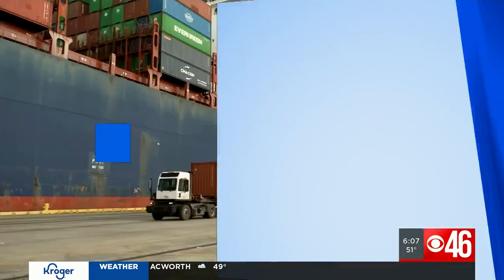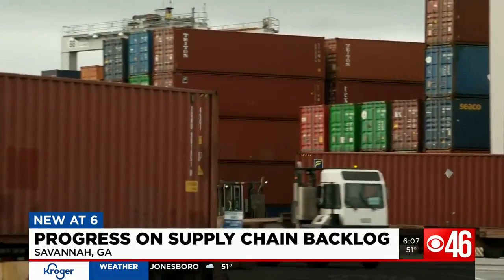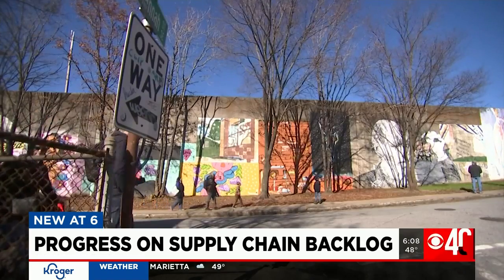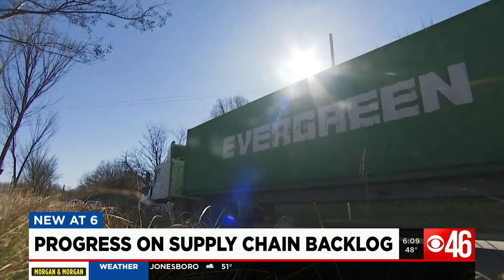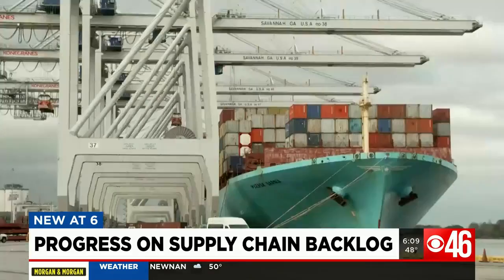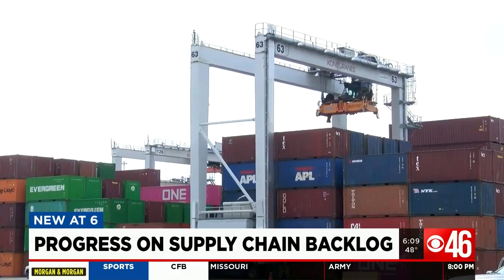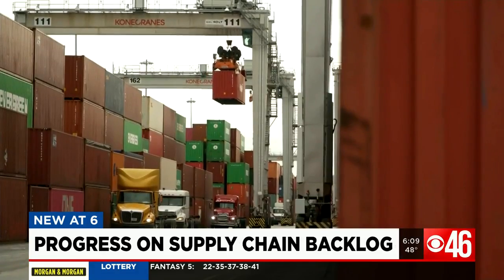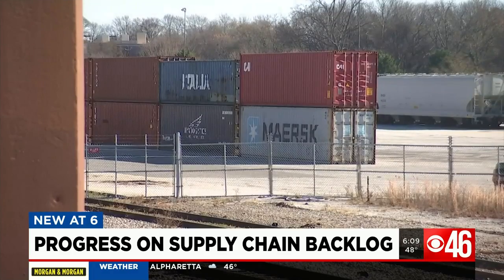Progress on supply chain issues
Progress is being made to clear a massive supply chain backlog. Pop-up ports are being used to relieve logjams at the Port of Savannah.

Connecting Atlanta and Getting Results - one story at a time!